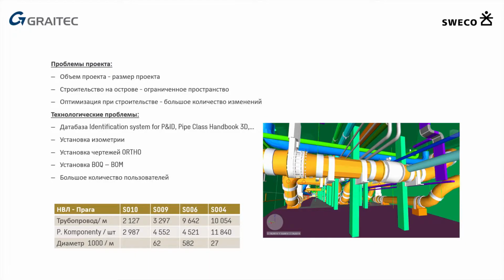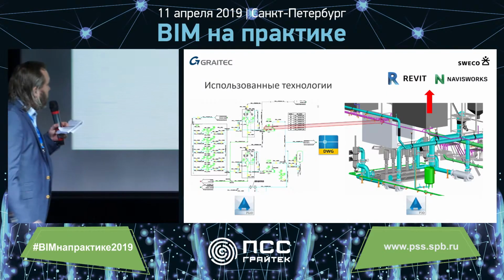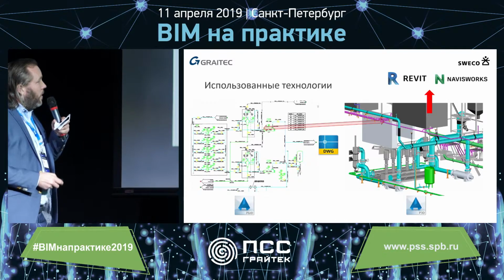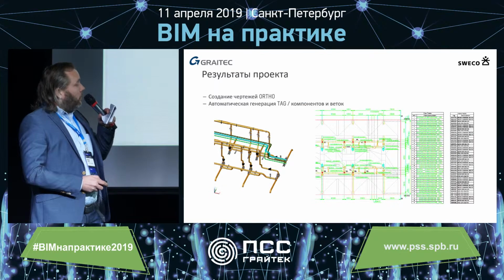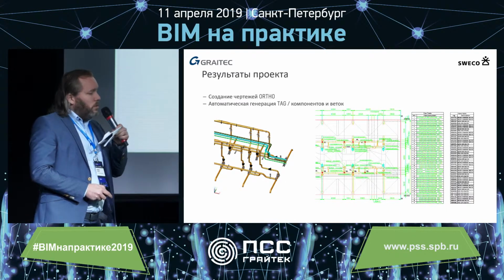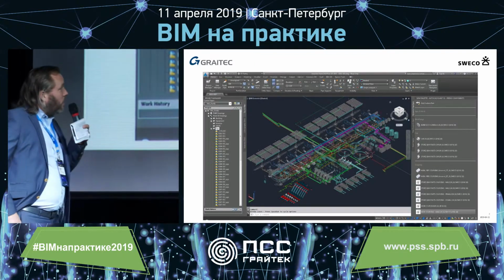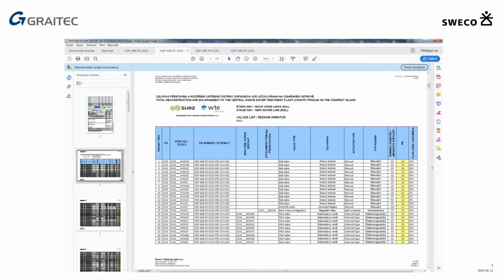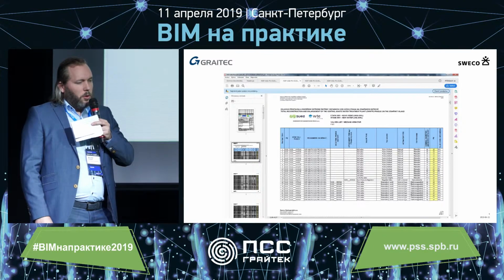BIM in Hydraulic Structures in the Czech Republic Milan Moravec General Director SWECO Czech Republi